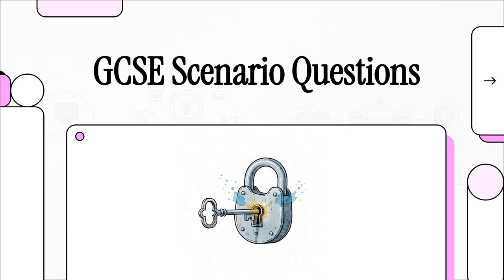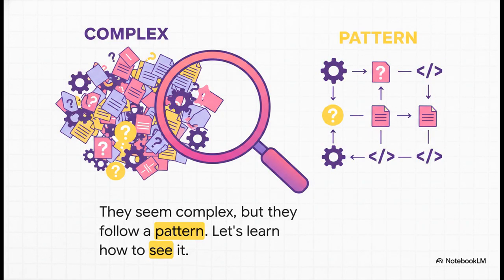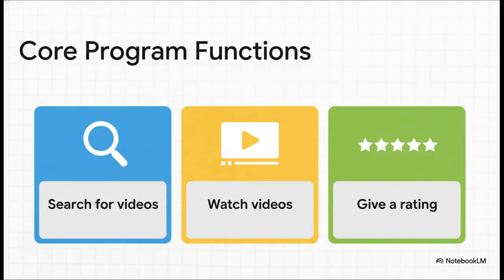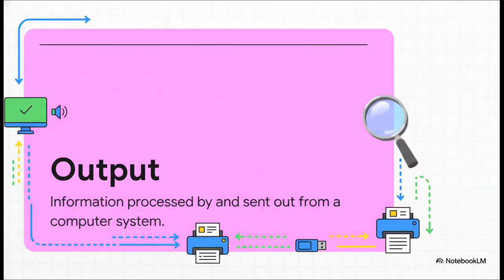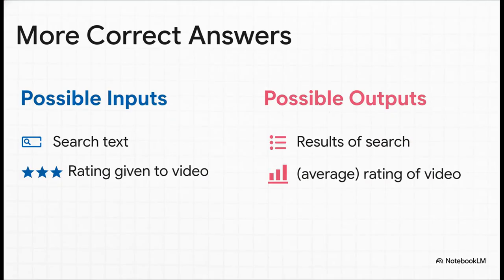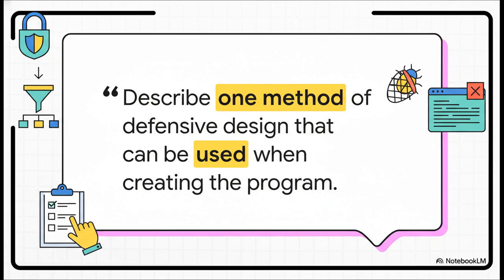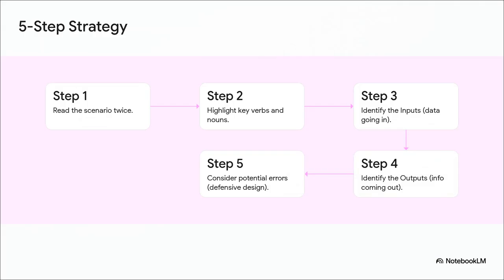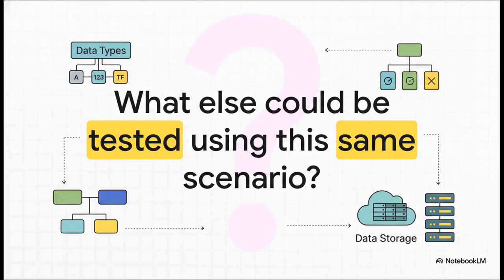OCR GCSE Computer Science 2024 Past Paper Paper 2 4a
4a Defensive Design